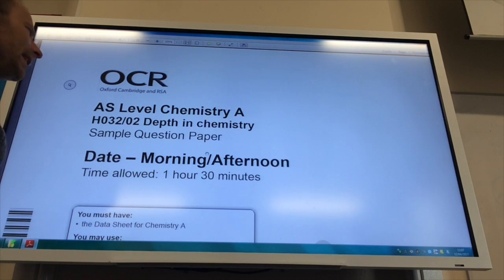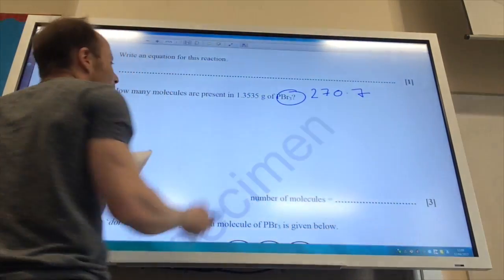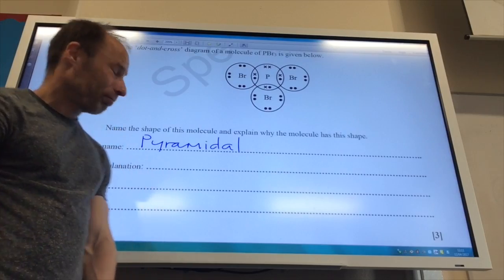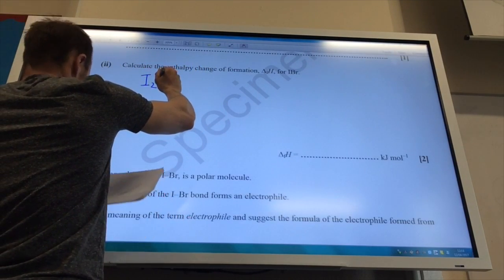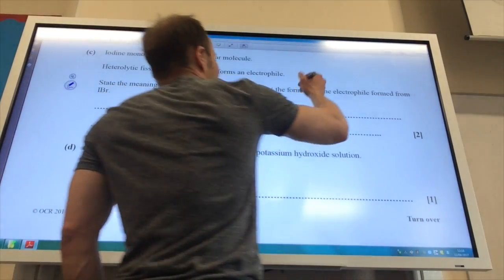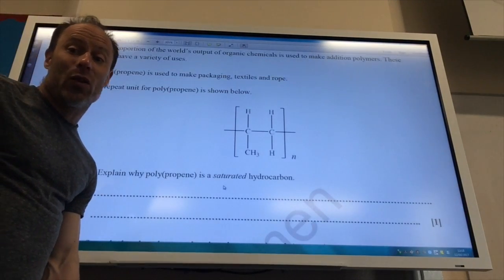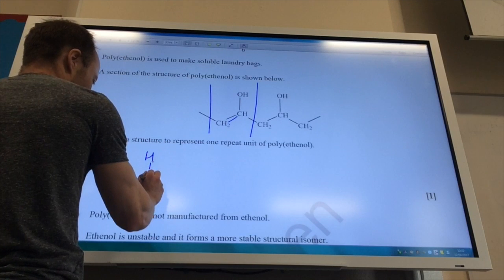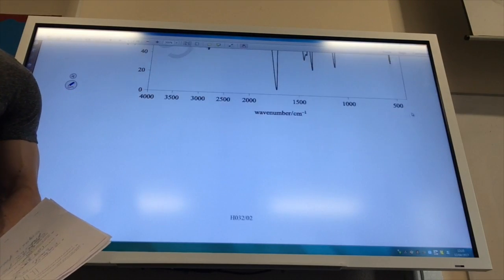OCR H032/02 Depth in Chemistry -Sample Paper 1 Q1-2 from